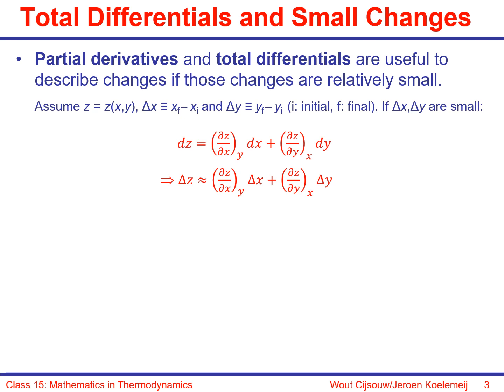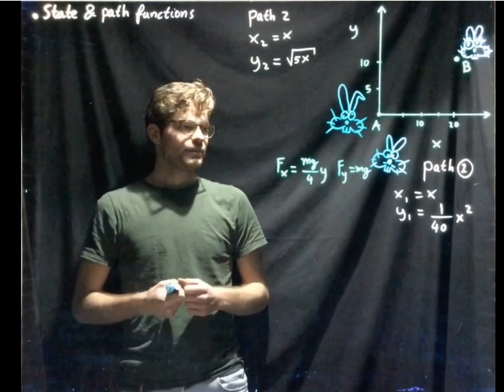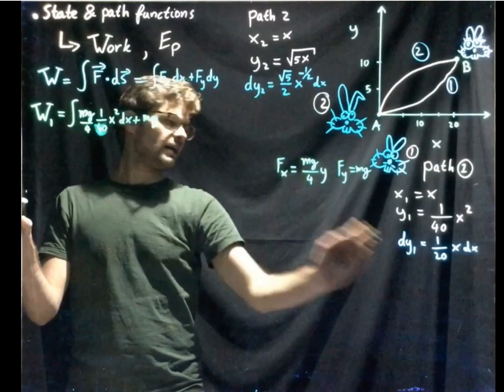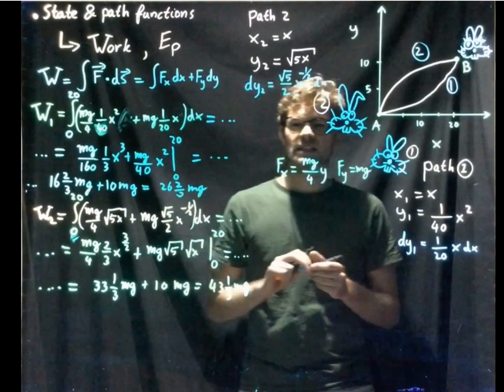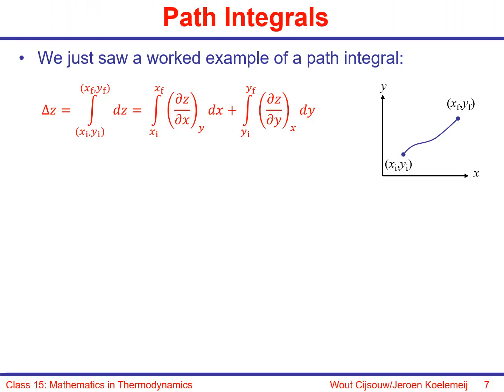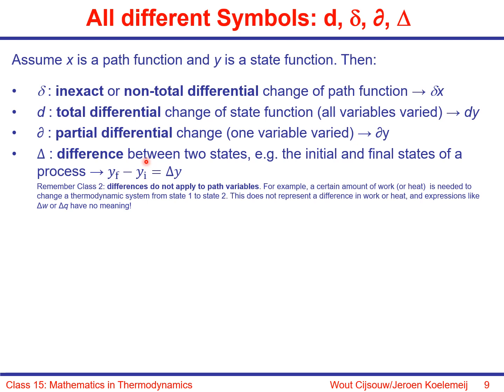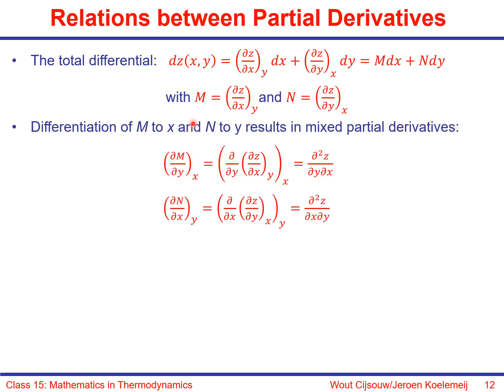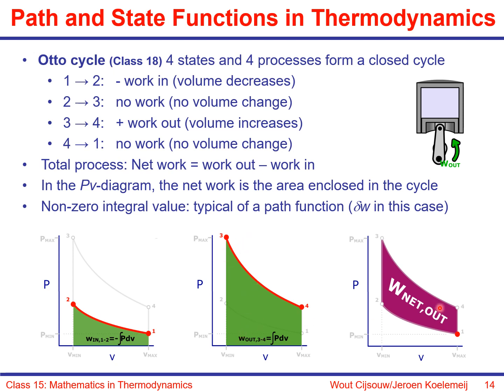Class 15b ET Mathematics in Thermo_ State and path functions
- State and path functions
- Exact and inexact differentials
- Path integrals
and their thermodynamic applications will be explained.